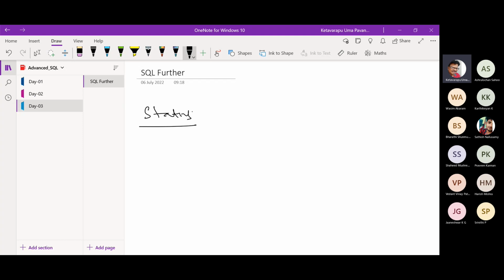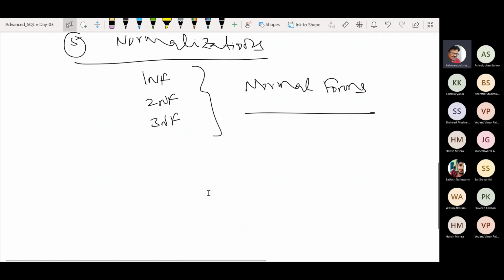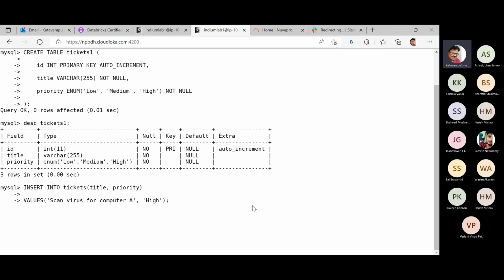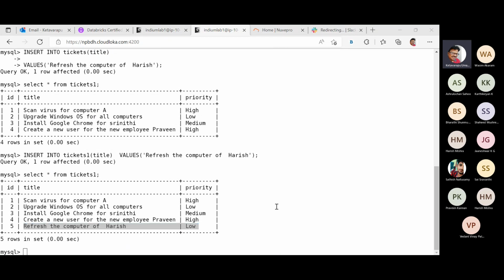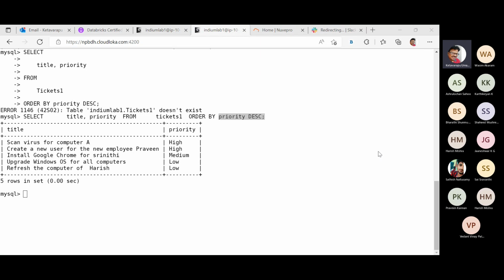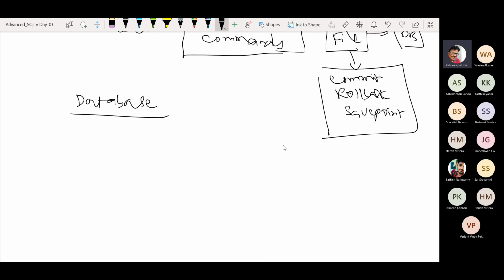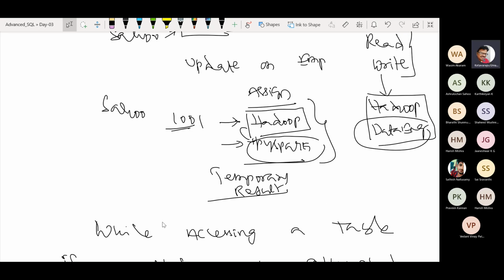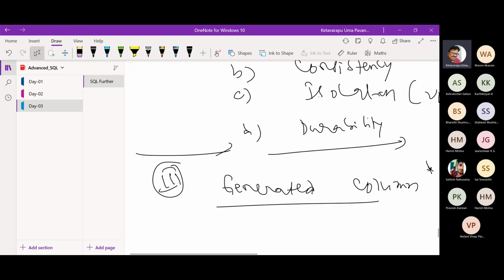SQL Transaction Management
Transaction Management in Data Bases and Importance